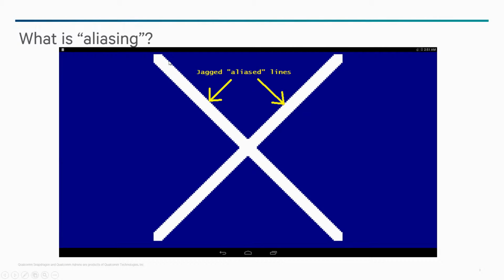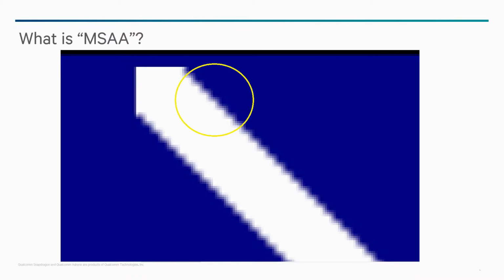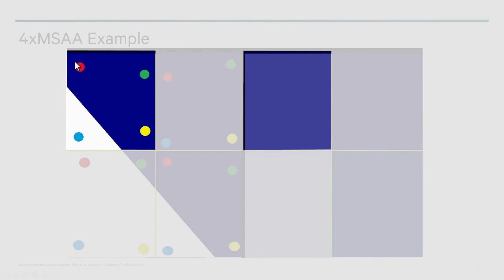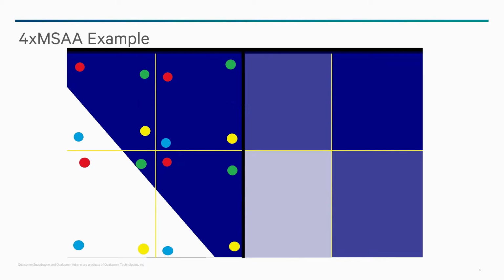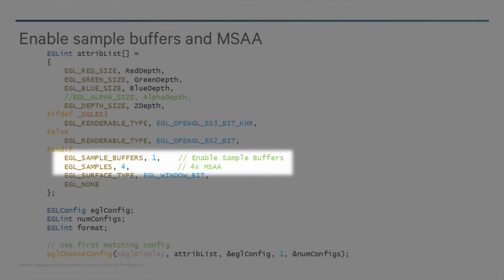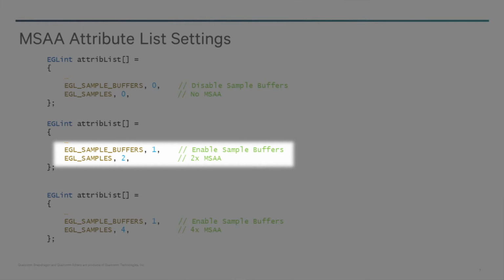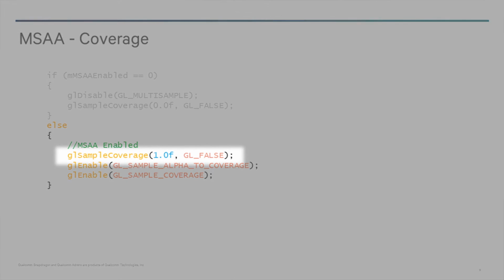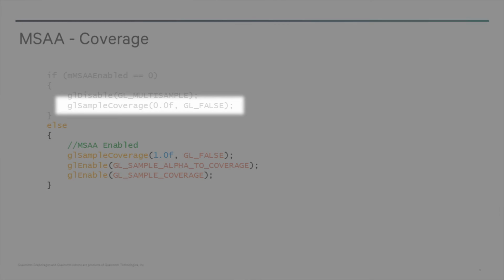Adreno Rendering Tutorial 5: Anti-Aliasing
This video demonstrates multi-sample anti-aliasing using C++ (Native) code.